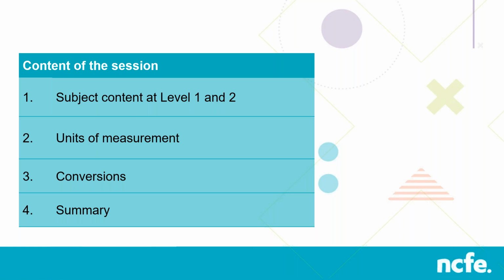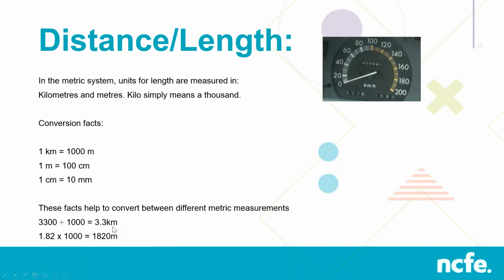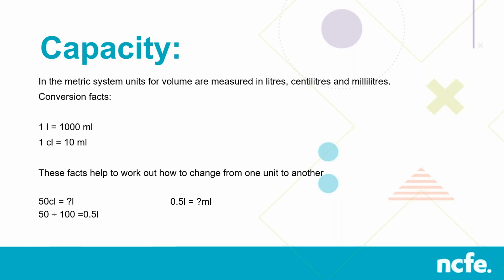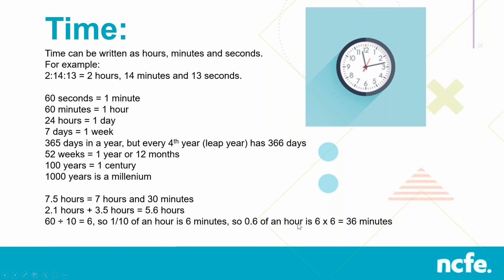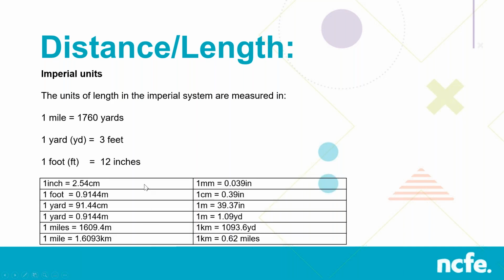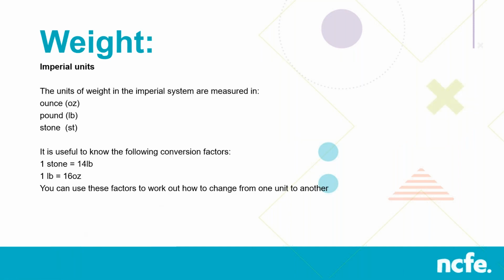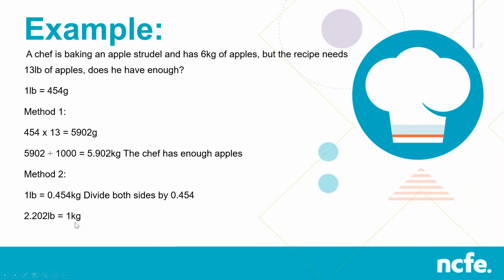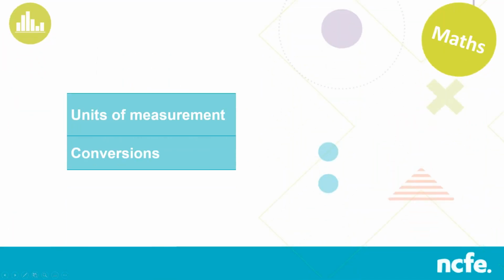Legacy FS L1 & L2 Shape, Space, Measure Part A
A refresher of Legacy FS Maths L1 & L2 Shape, Space and Measure - Units of measurements and conversions.